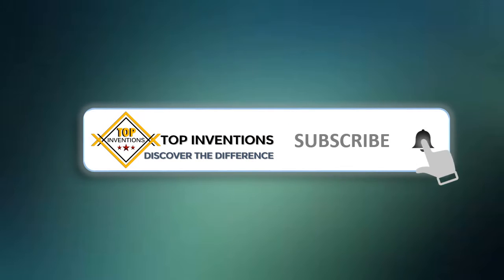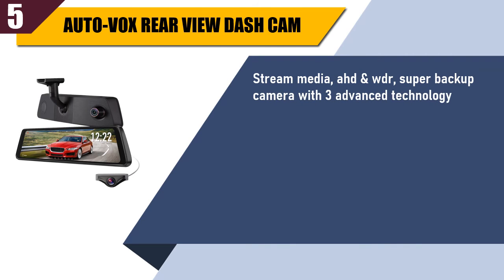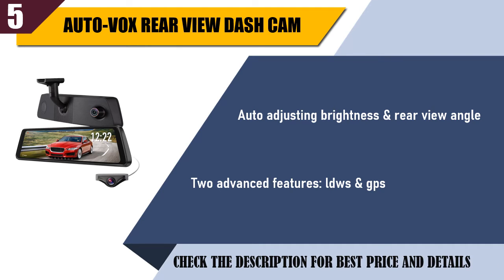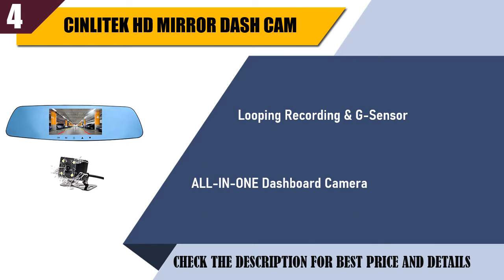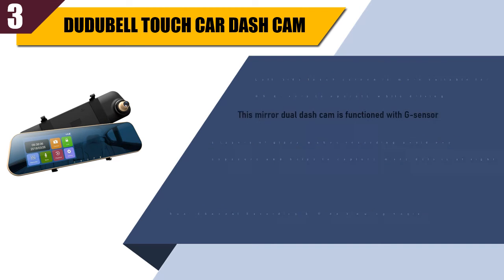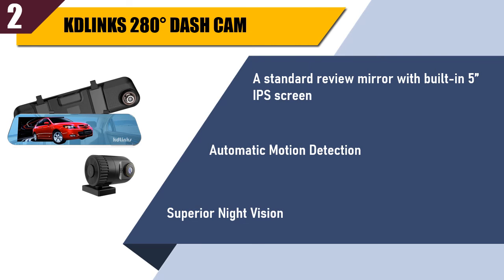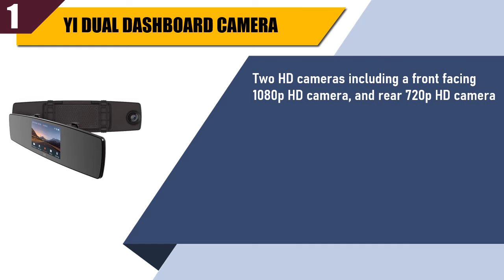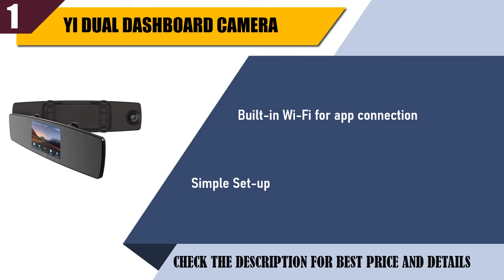Best Mirror Dash Cams - Top Rated Touch Screen Car Dash Cam 2020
In this video, we have listed the Best Mirror Dash Cams. Top Rated Touch Screen Car Dash Cam 2020. We made this list based on my personal opinion and I tried to list them based on their price, durability, features, customer review and many more things. so, I hope you like this video.

1- YI Touch Screen Dual Dashboard Camera

2- KDLINKS 280° Wide Dual Lens Dash Cam

3- DuDuBell Touch Screen Car Dash Cam

4- Cinlitek HD Mirror Car Dash Cam

5- AUTO-VOX Rear View Mirror Dash Cam
✔️ Todays Free Gifts

✔️ Todays Best deals

✔️ Try Amazon Home Services

✔️ Try ALL Prime 30 days Free

✔️ Amazon Music Unlimited

✔️ Prime Discounted Offering

✔️ Try Twitch Prime

✔️ Try Two Free Audiobooks

✔️ Try Kindle Unlimited Membership

✔️ Create an Amazon Wedding Registry